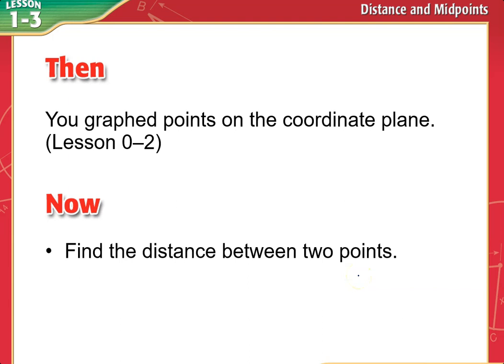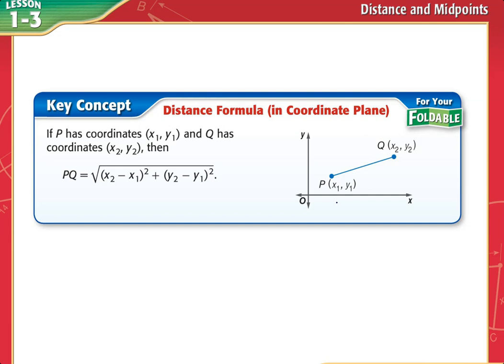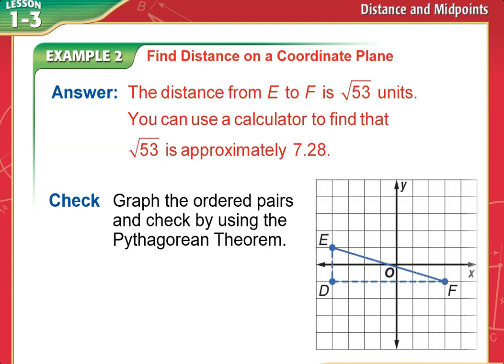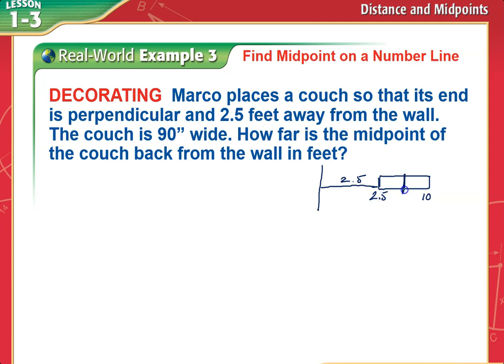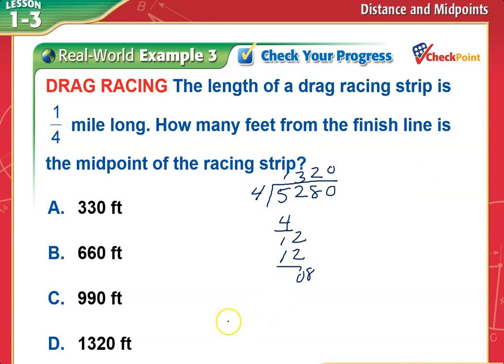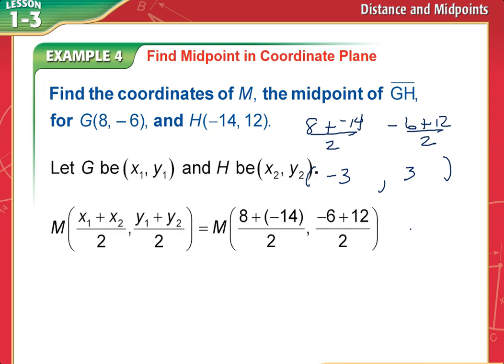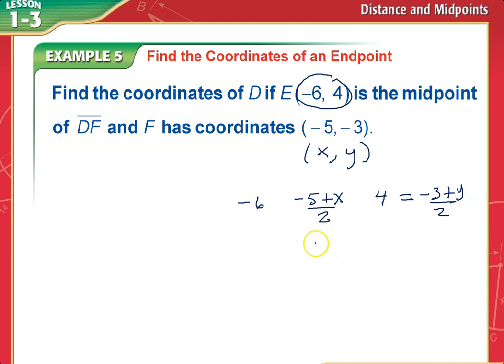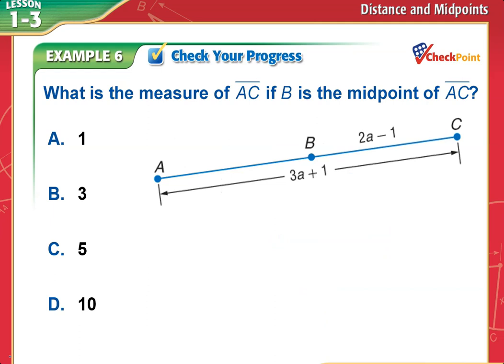Lesson 1-3 Summer School Geometry